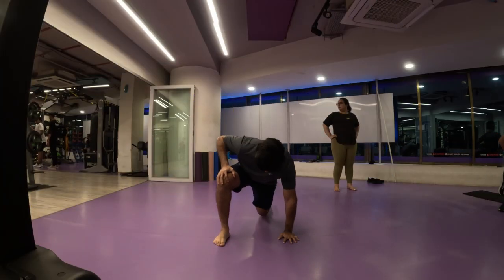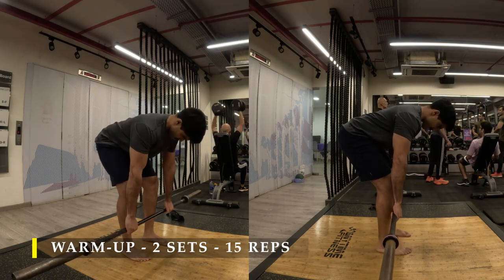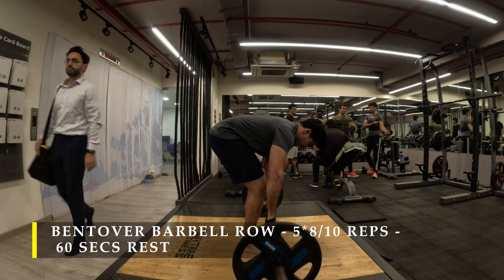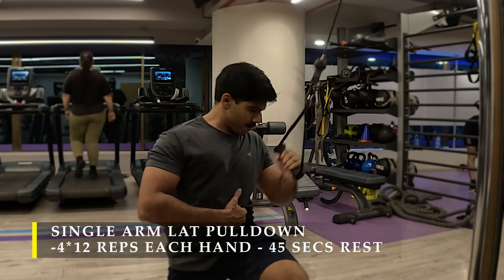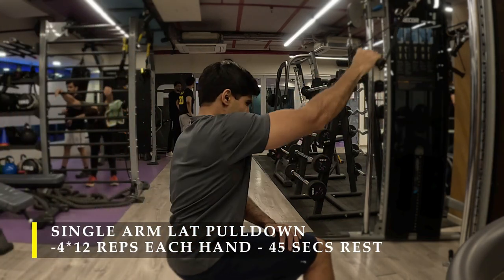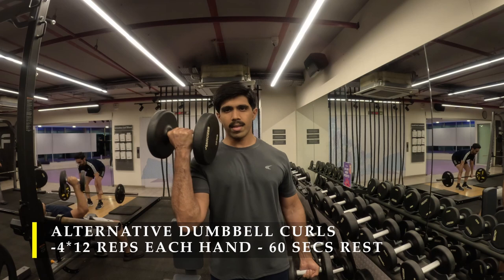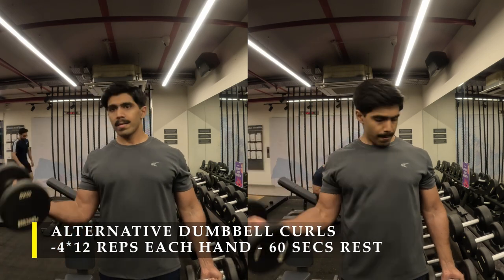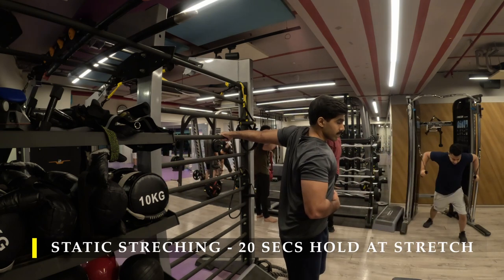Widder lats & Bigger Biceps...Day-61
0:00 The greatest stretch
01:27 Warm up
02:11 Bentover Rows
04:16 Single hand lat pulldowns
07:37 Standing calf raises
08:37 Dumbbell curls
11:13 Static Stretching & Thank you